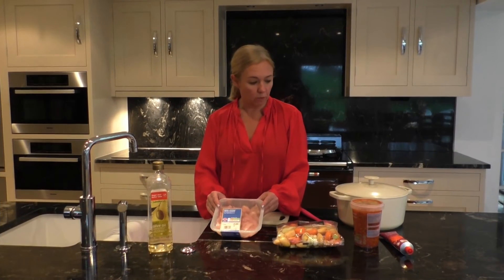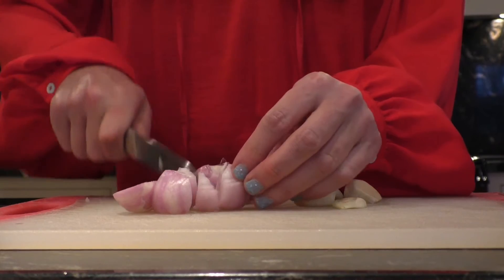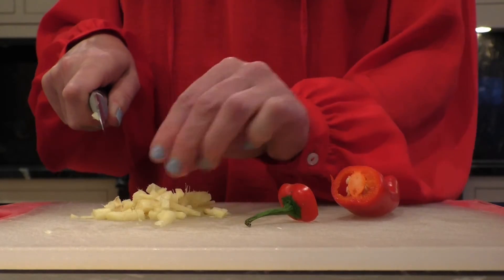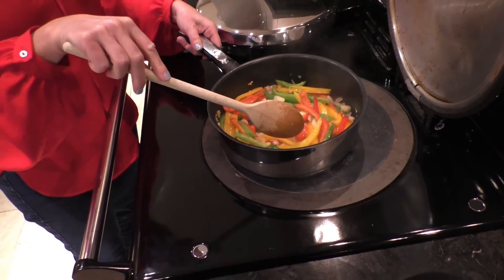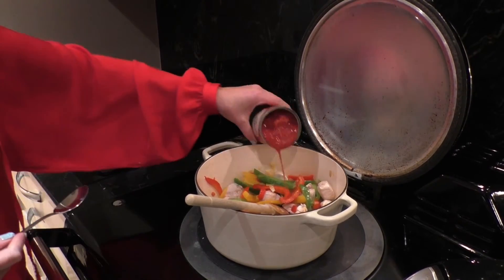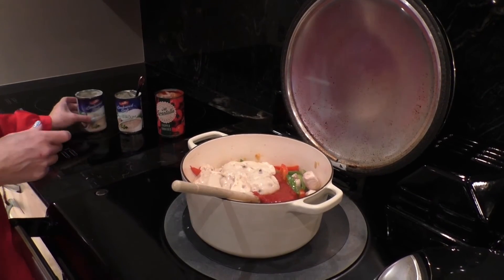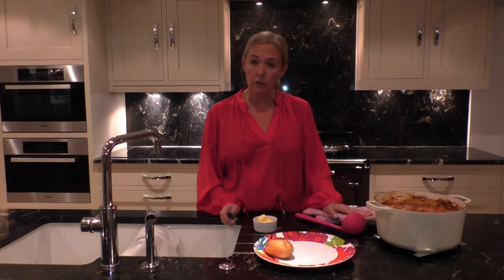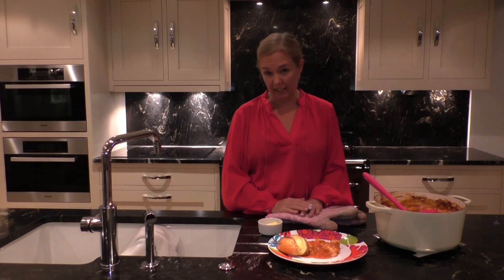WJEC A2 - Cooking Programme Opening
PRODUCED AND DIRECTED BY EZARA HILLIER
An investigation in to the genre conventions within cooking programmes.